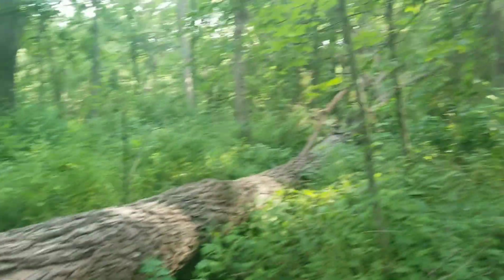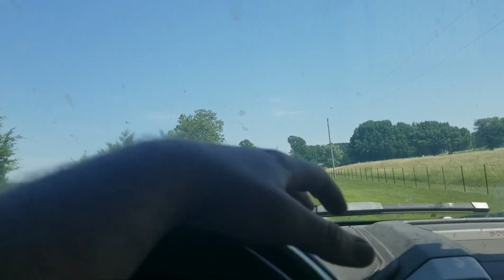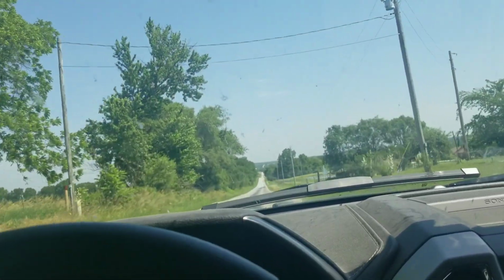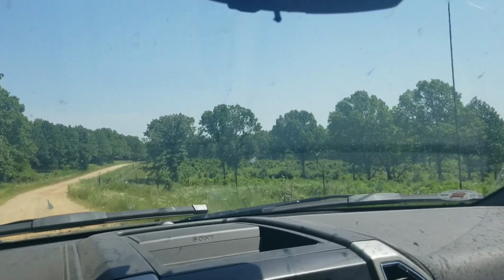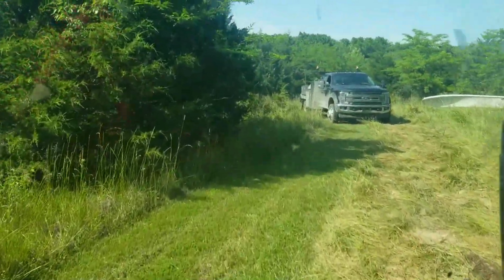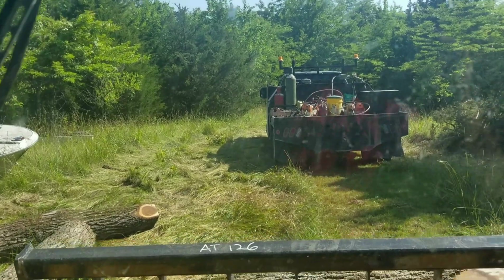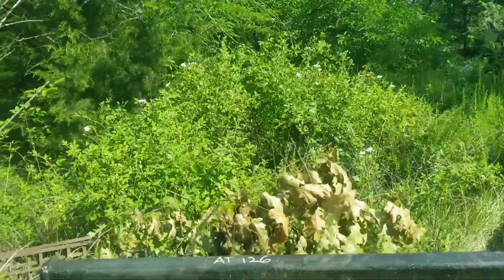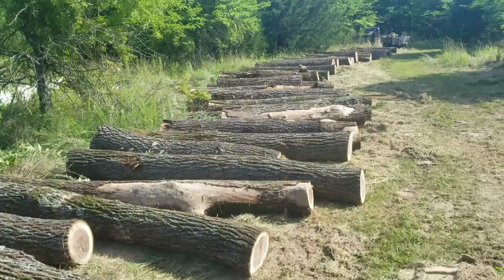That's not good..